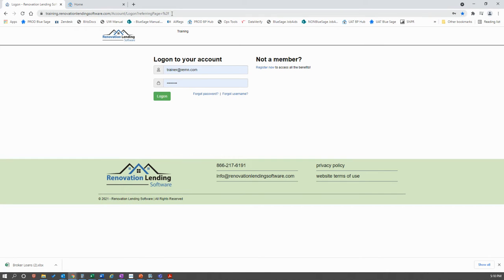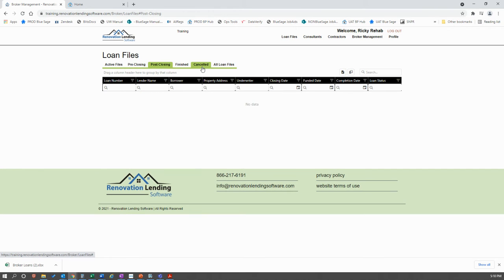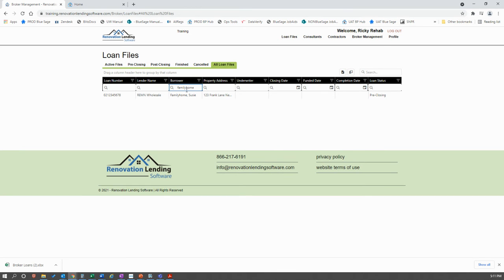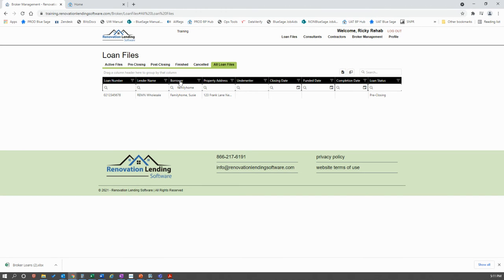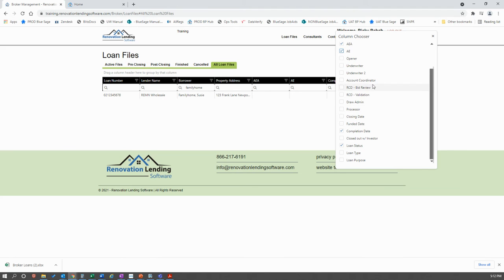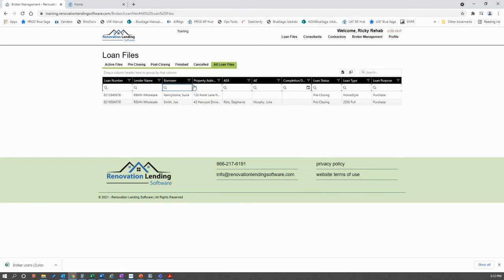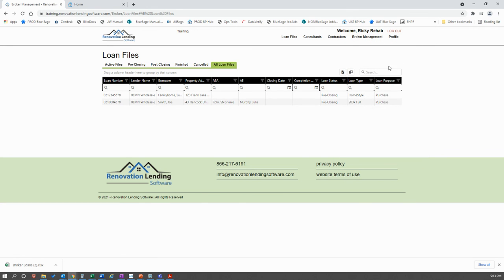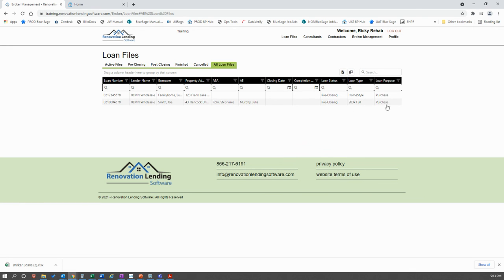RLS Quick Tips Pipeline View within RLS